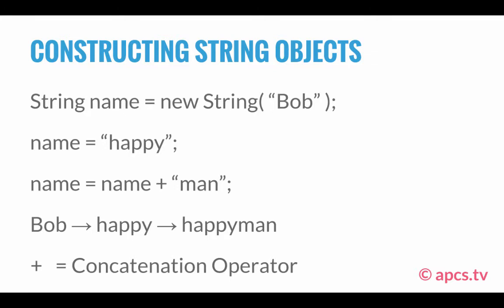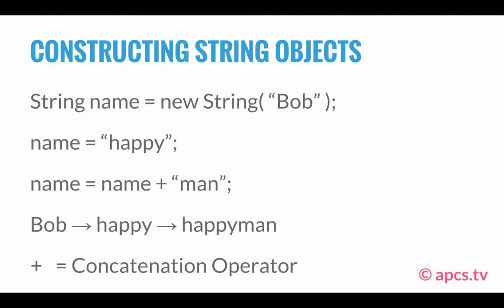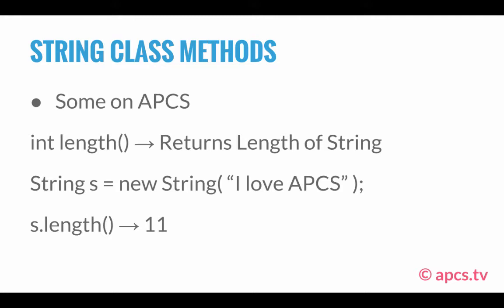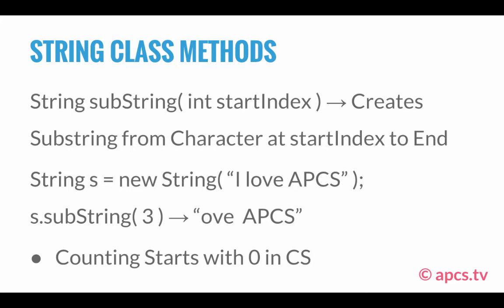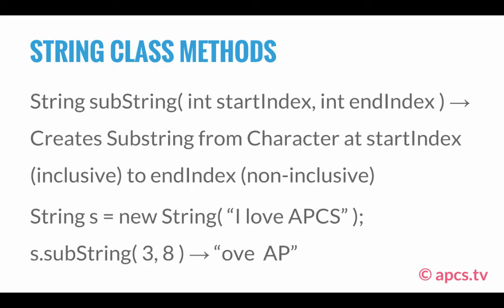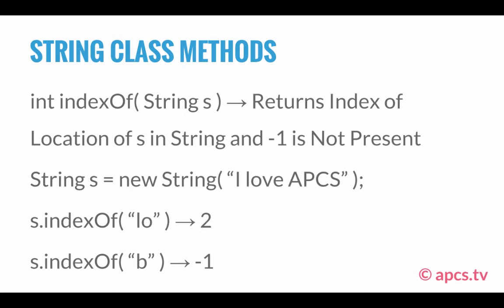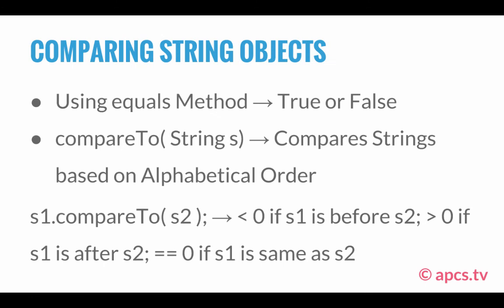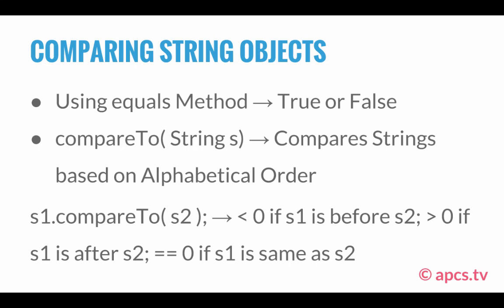Lecture 62 - The String Class